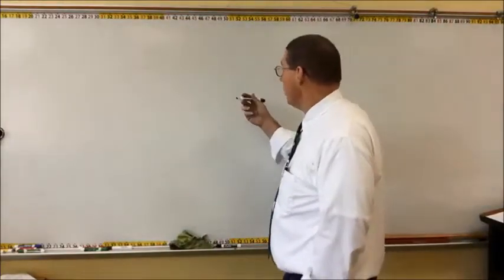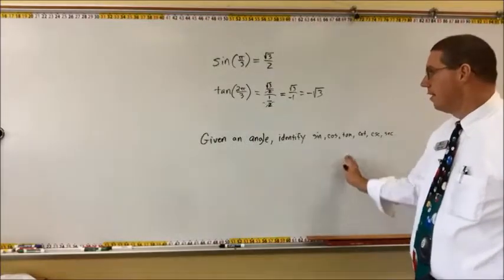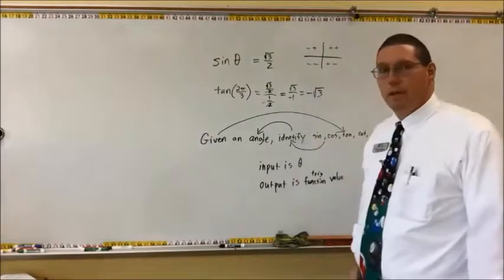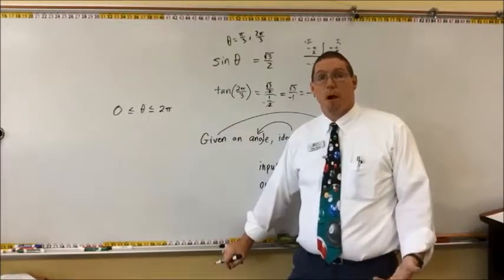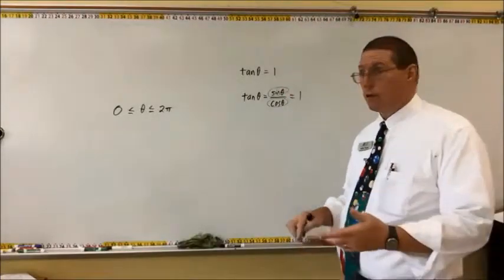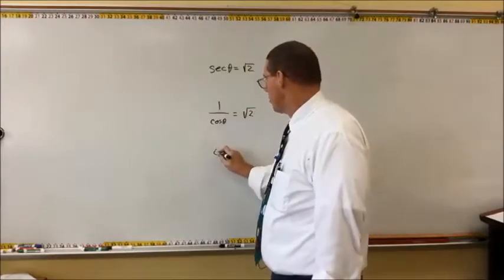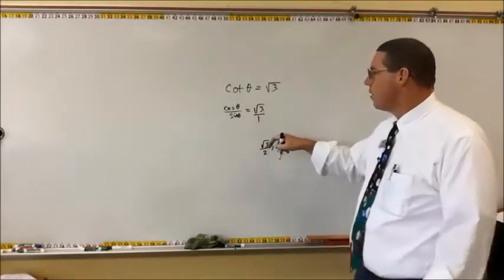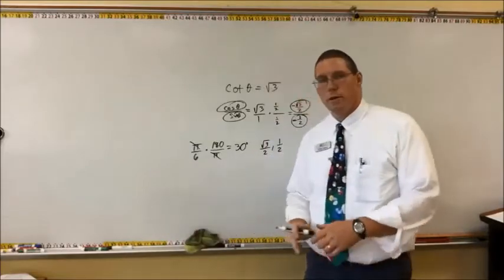Identify Angle Given Output - Trig - Mr. Ryan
Mr. Ryan explains how to identify two possible angle measures given an output value for a trigonometric function. That is, he explains how to determine an angle input given a trig function output.